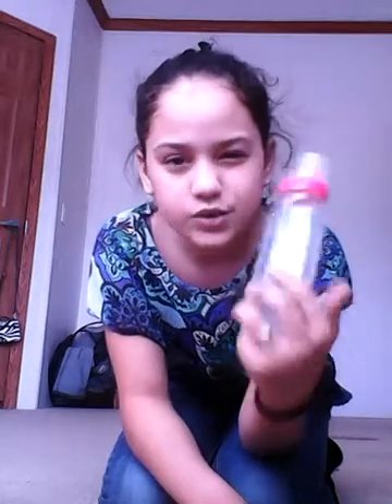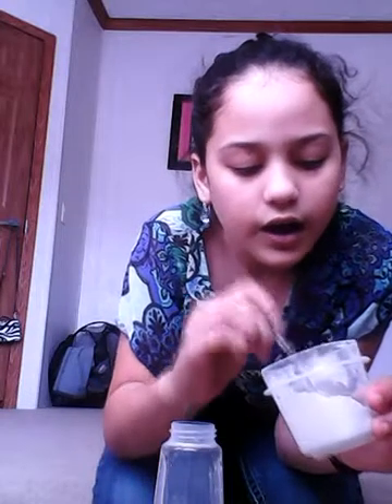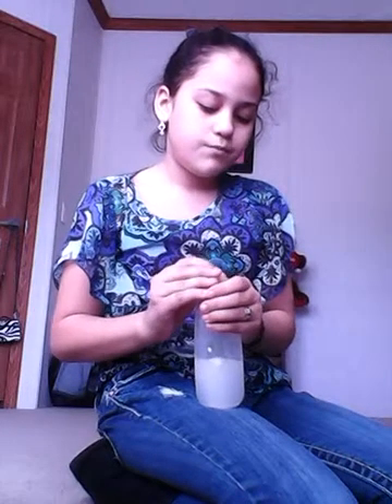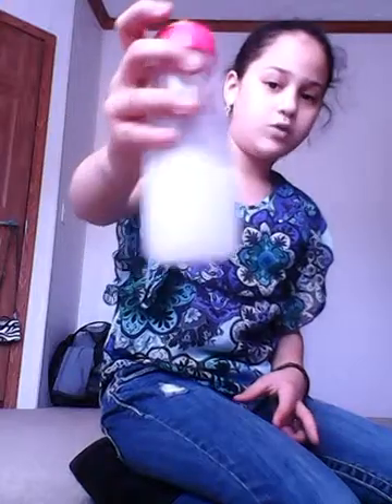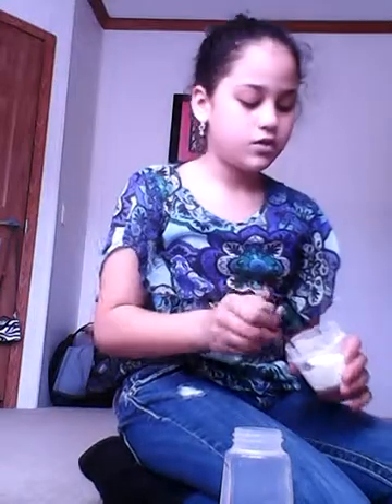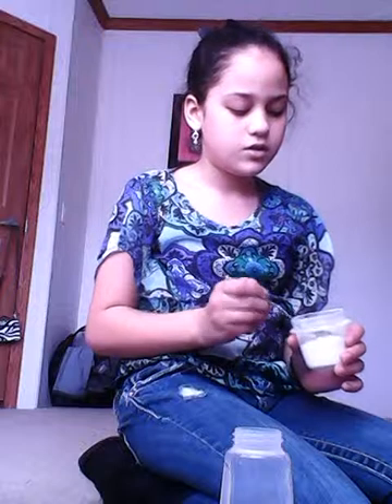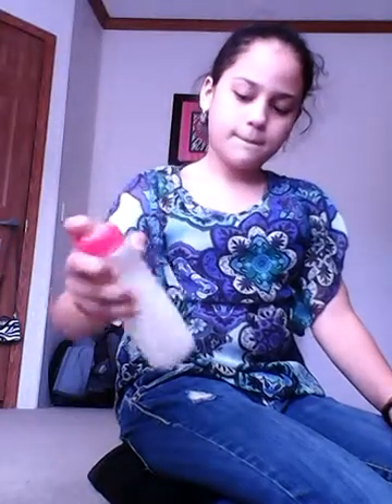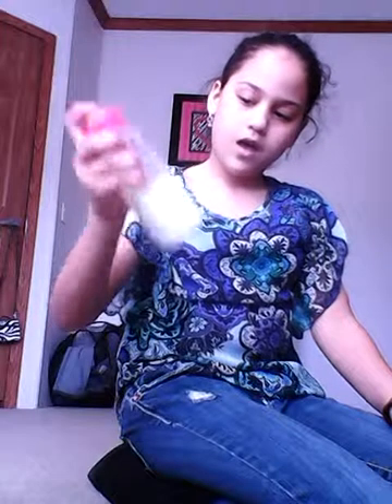Got my baby bottle..... Yay